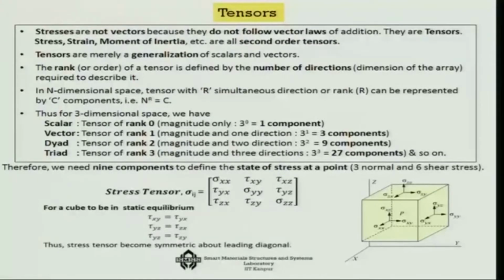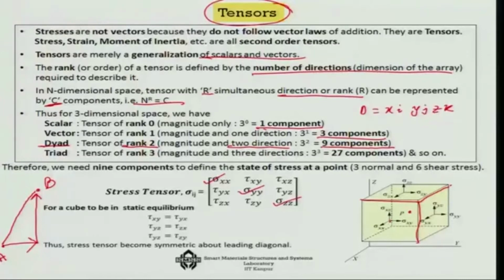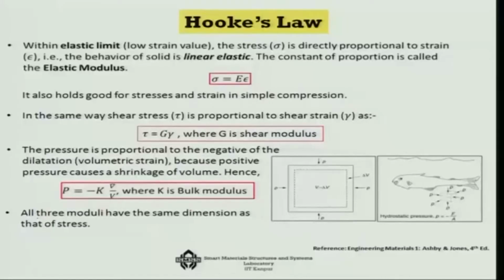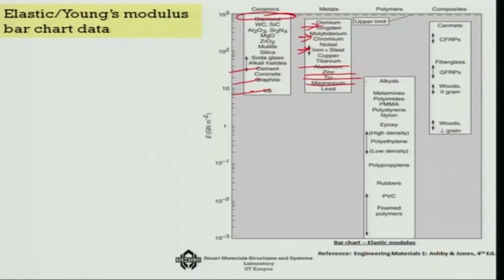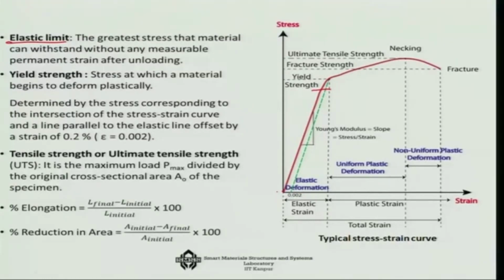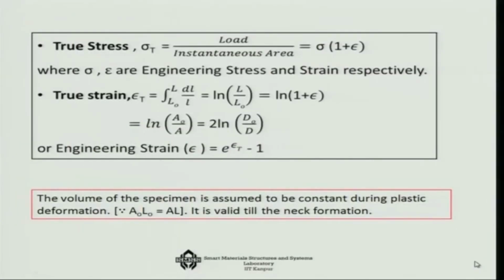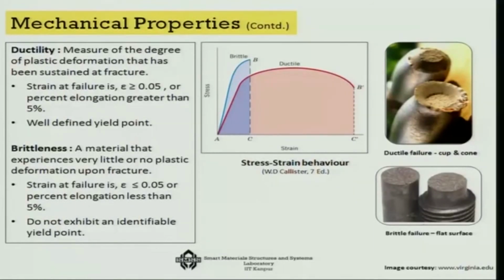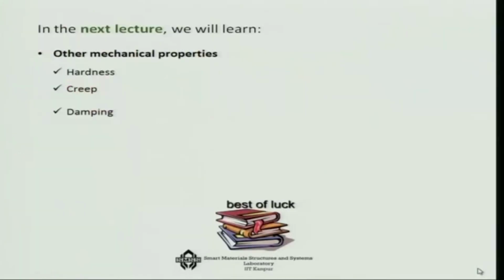Unit Cell (Primitive & Non-primitive): Lecture-05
Subject: Mechanical Engineering and Materials Science
Course: Nature and Properties of Materials-An Introductory Course (M23)